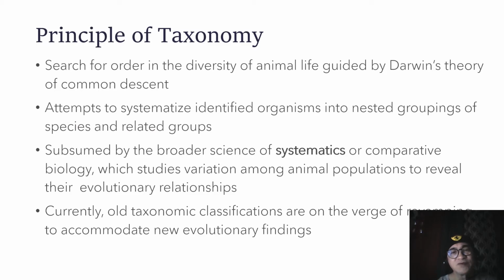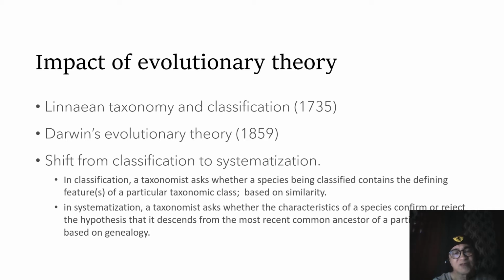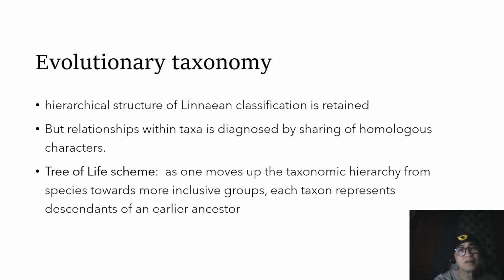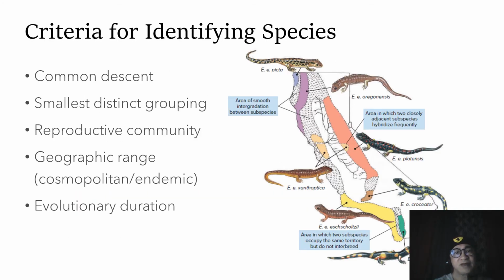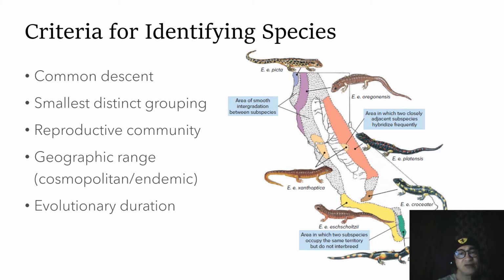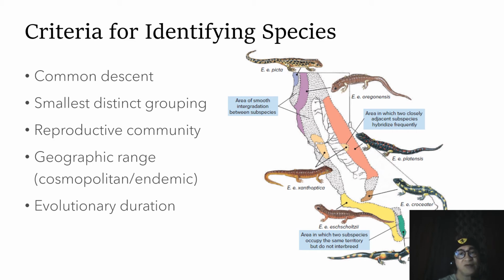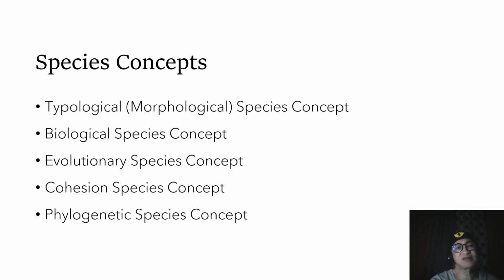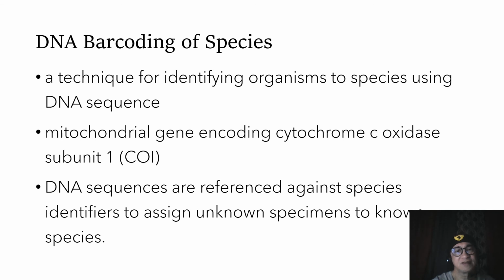chp 10 taxonomy & classification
This covers the first half of chpter 10 in Hickman's Integrated principles of Zoology.